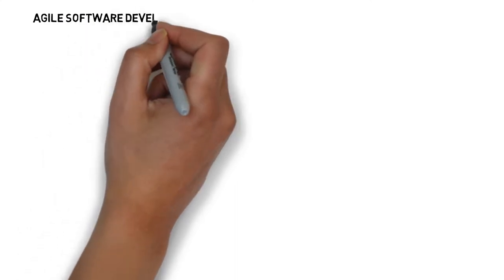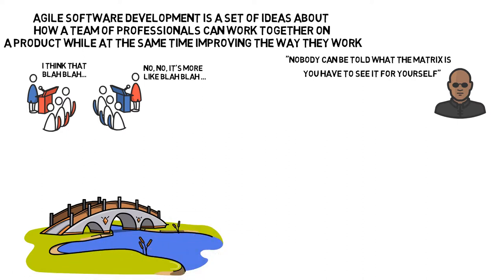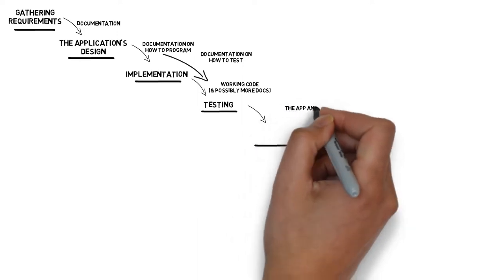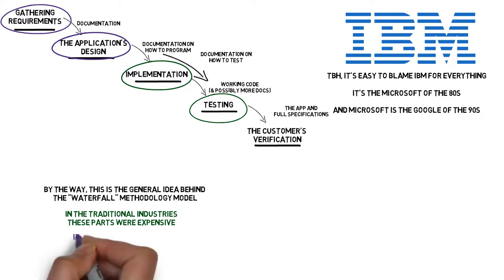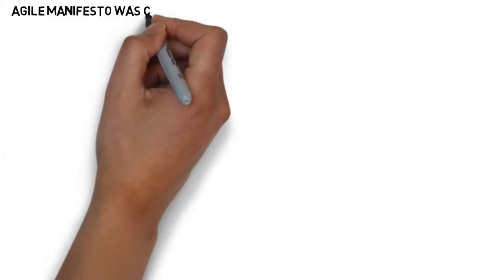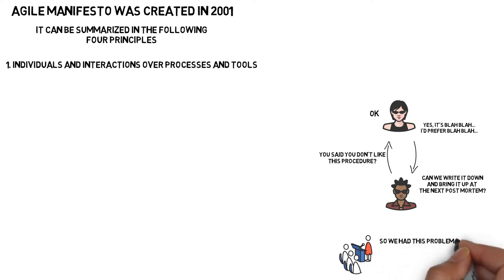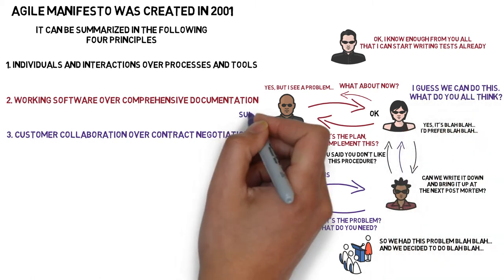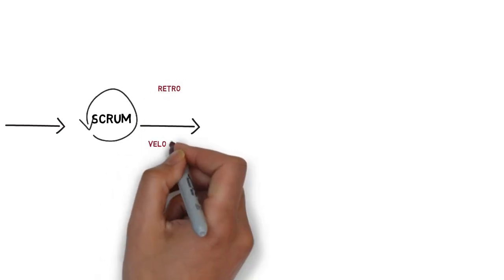Agile: history and theory crash course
The history and theory behind the most popular approach to team work in software development, boiled down to a few minutes. If you want to know more, read the Agile Manifesto
Afterwards, google the names of the signatories or read about them on Wikipedia. You'll find out what parts of the Agile movement they are mostly involved in:
Ken Beck - Extreme Programming
Ken Schwaber, Jeff Sutherland - Scrum
Ōno Taiichi - Kanban
Martin Fowler - code patterns, refactoring
Robert C. Martin - SOLID principles
and many others who you may know as Agile coaches, team leaders, and authors of books and articles on software development.

AgileByExample is an Agile conference happening every year since 2011 in Warsaw (Poland). They have tons of videos from their presentations, discussing in detail what I try to summarize in a few minutes.